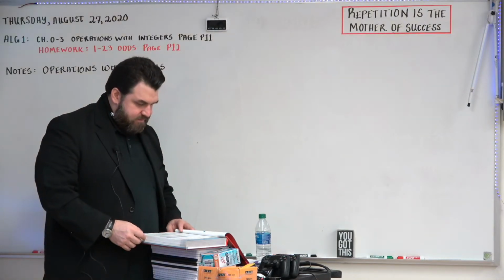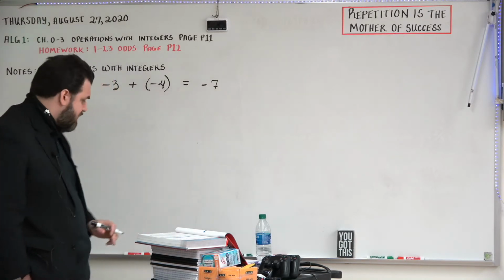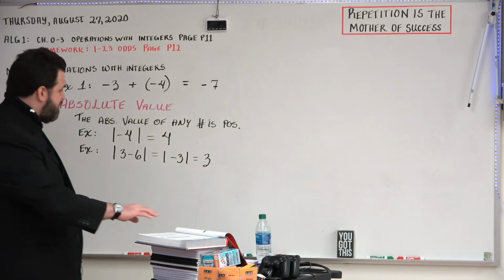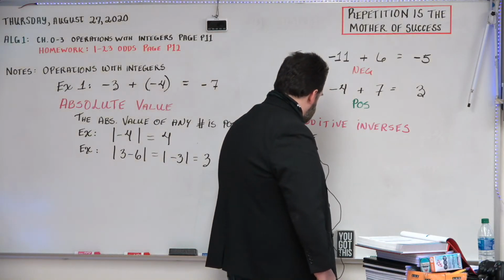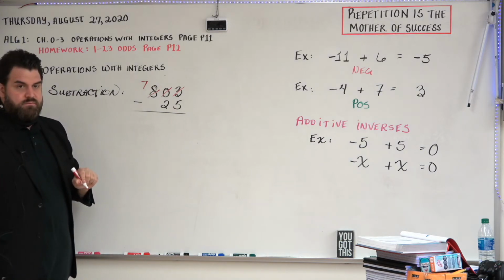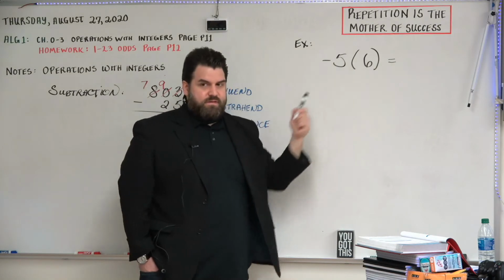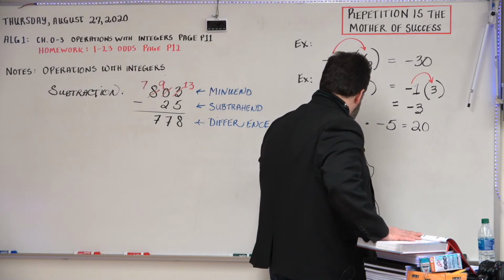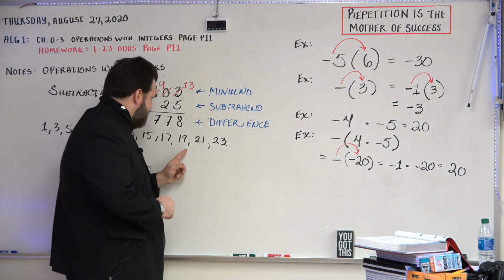Operations with Integers (Ch. 0-3 pp. P11-P12)